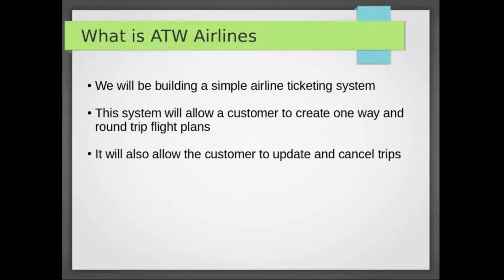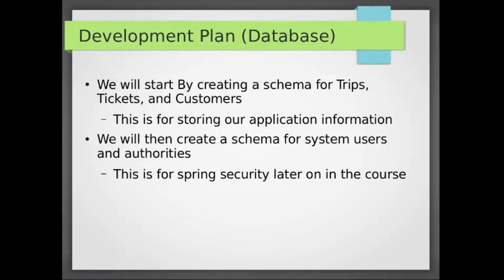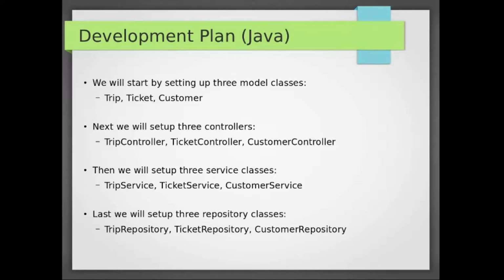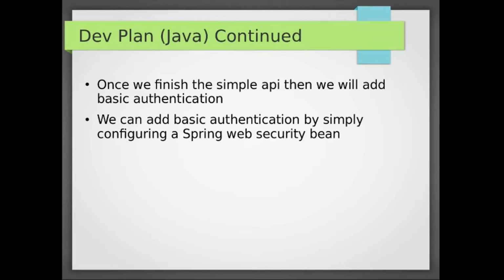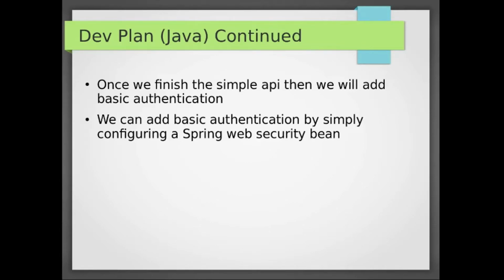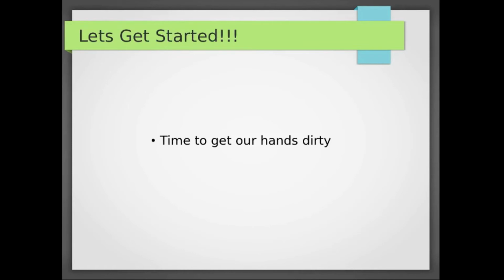Course Project Development Plan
I outline the plan for the course. This is a part of the How to create a rest API video series that I have here on youtube.